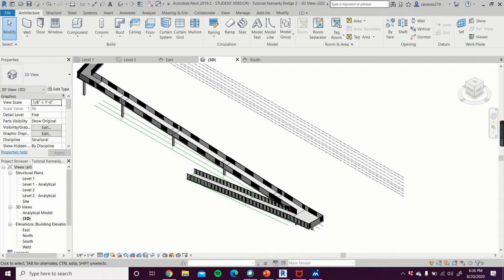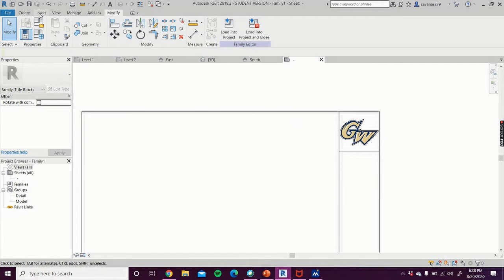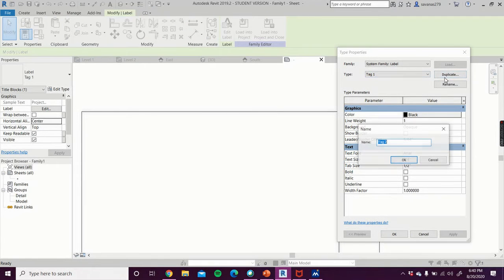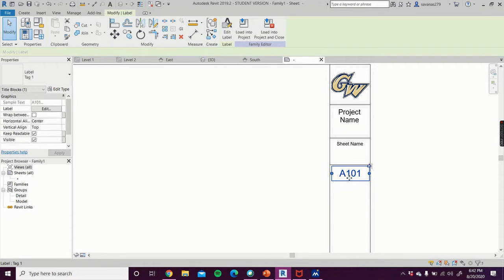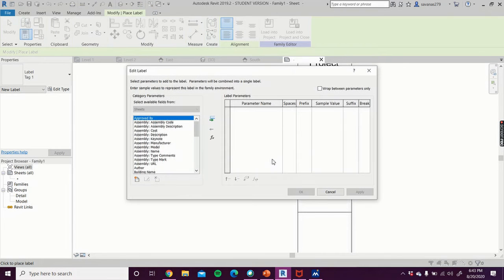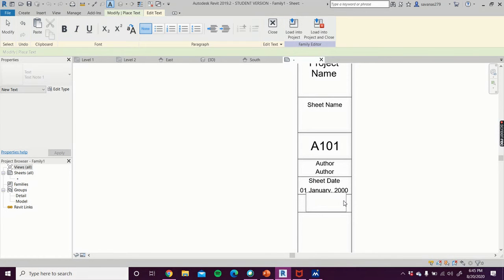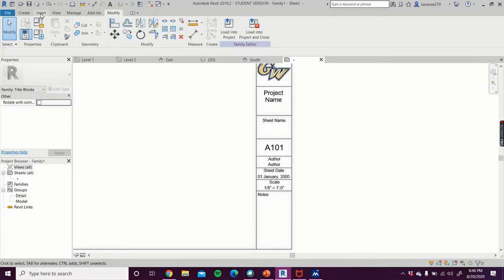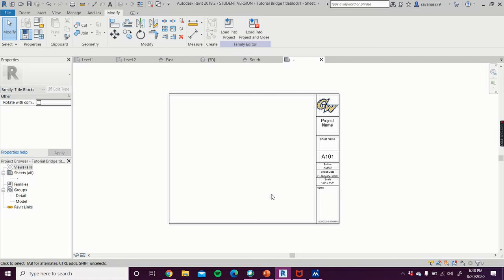Bridge Revit Tutorial: Title block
Includes how to:
Create a custom title block